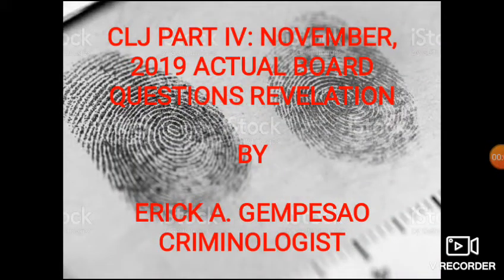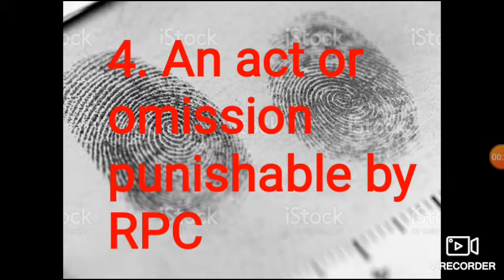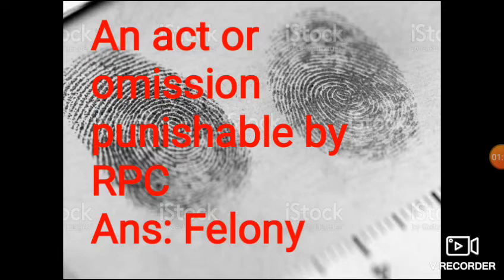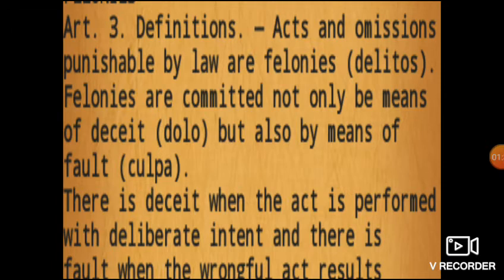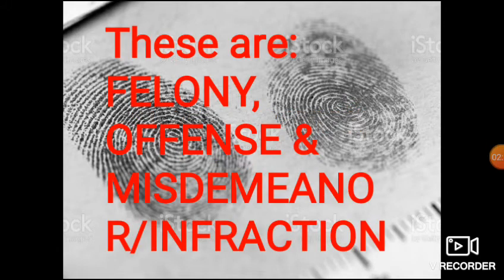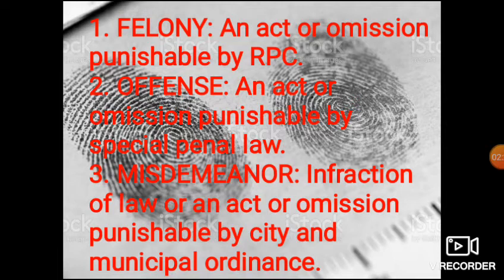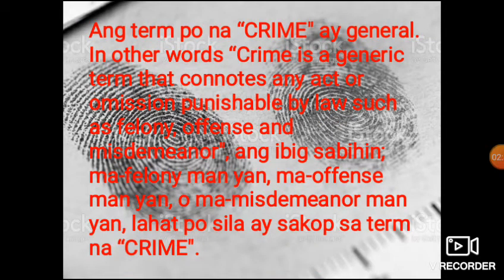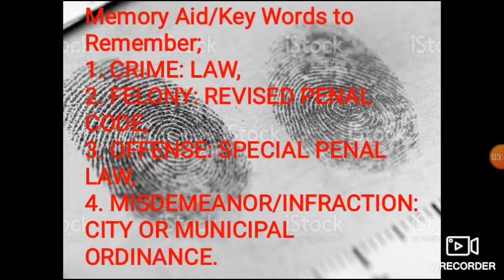CLJ PART IV: NOVEMBER 2019 ACTUAL BOARD QUESTION REVELATION | WISDOM #7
This content aim to give the viewers an idea on what are the possible questions in the board exam based on the questions that were came out last Criminologist Licensure Examination.